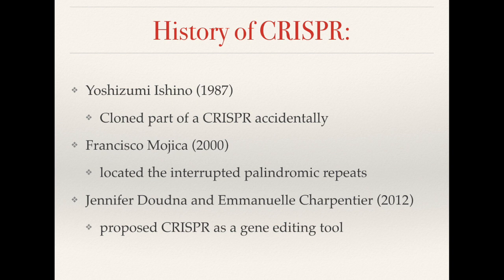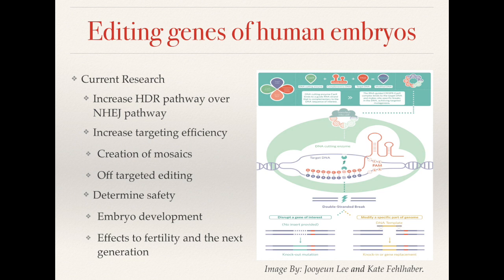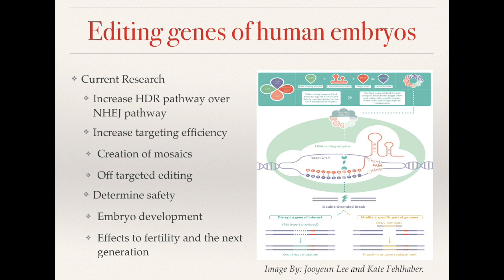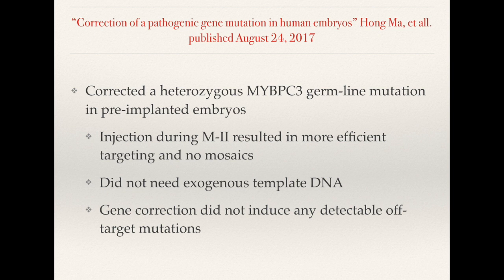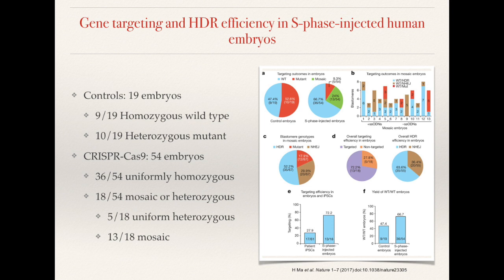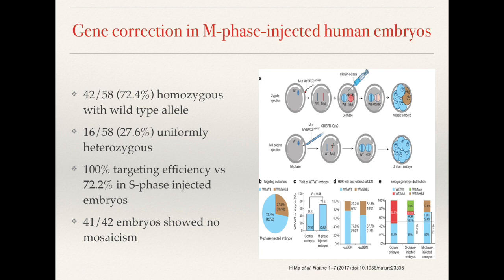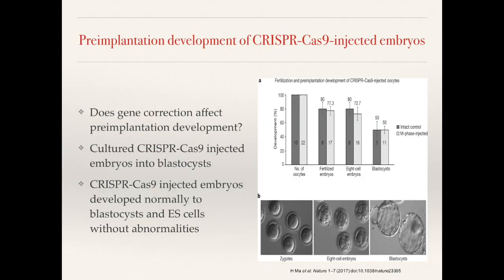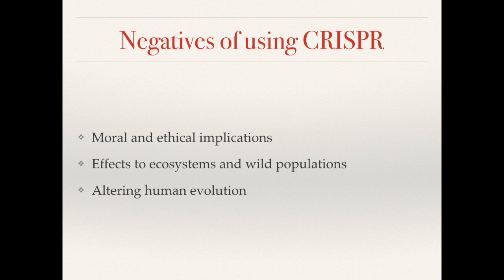Editing the genome of human embryos using CRISPR-Cas9